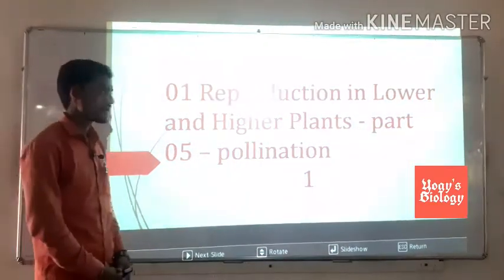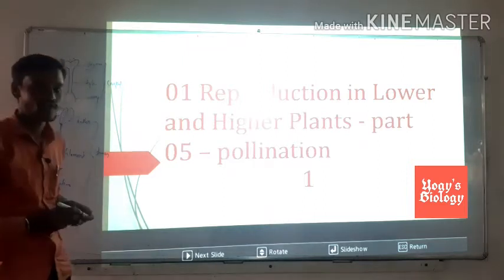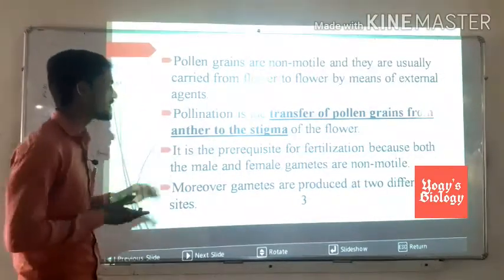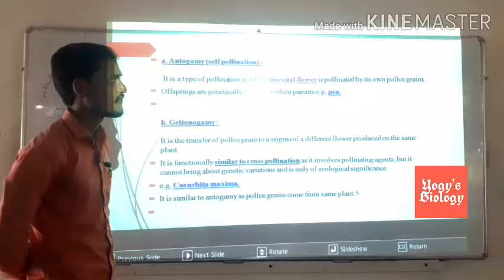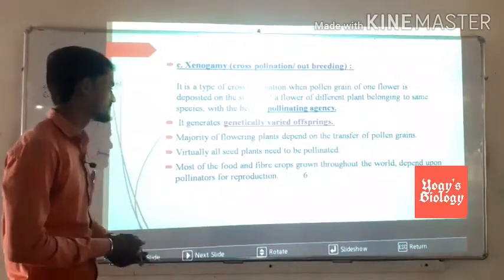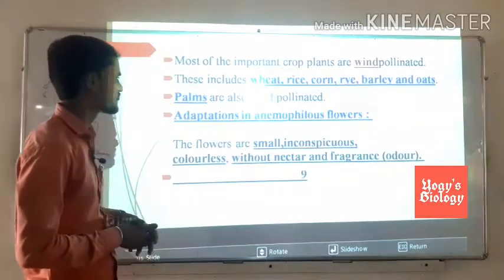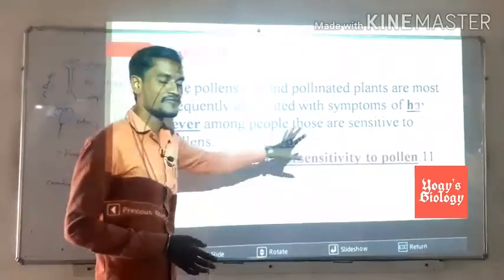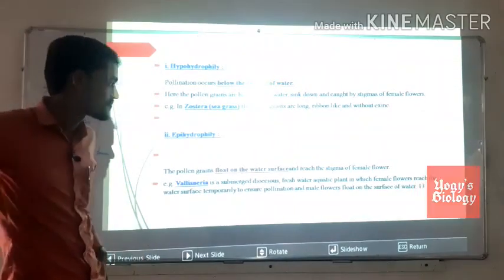Pollination....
Reproduction in lower & higher plants part 5 pollination